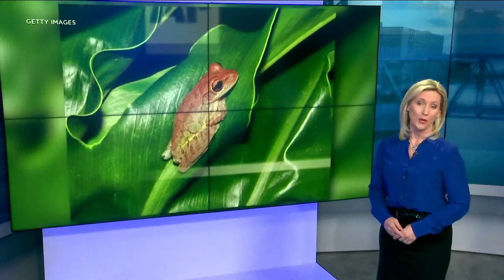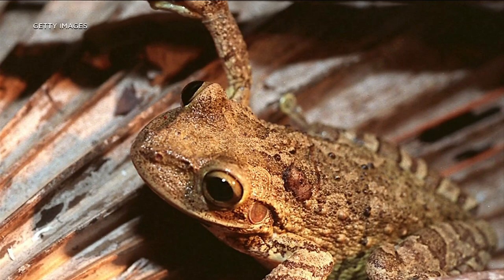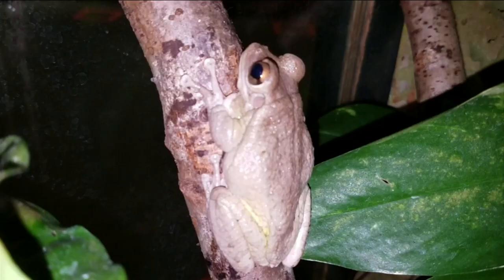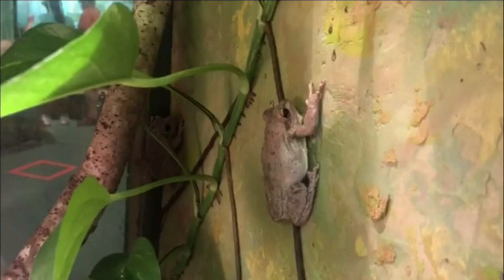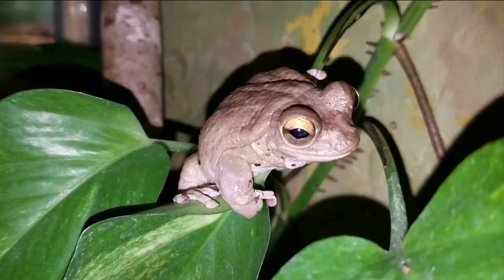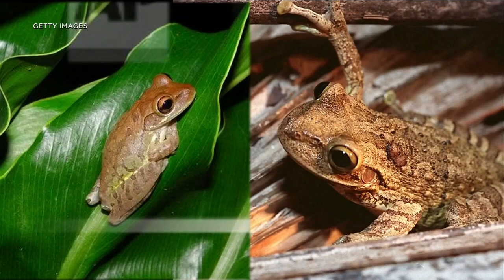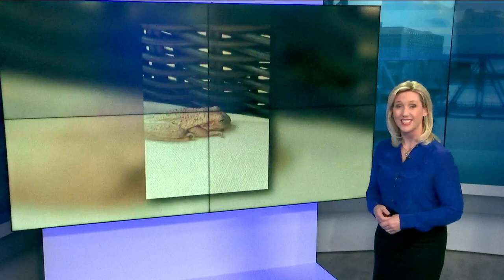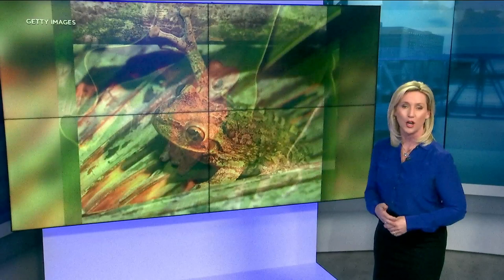Cuban Tree Frogs Causing Problems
Cuban Tree Frogs, an invasive species, have become a major issue across our state. They are a nuisance, but are not dangerous to our pets. However, they do destroy other native plants and reptiles. Here is what you should do if you see one.